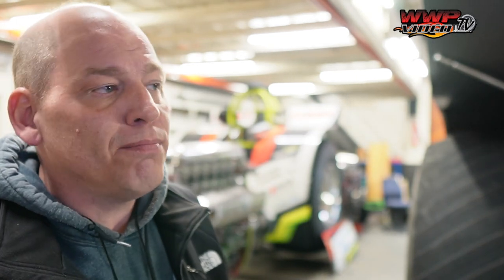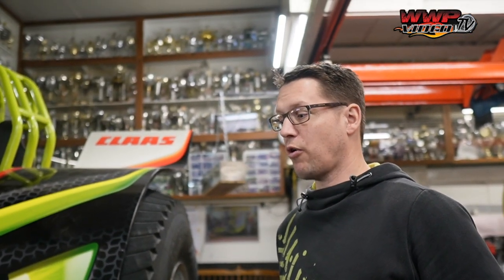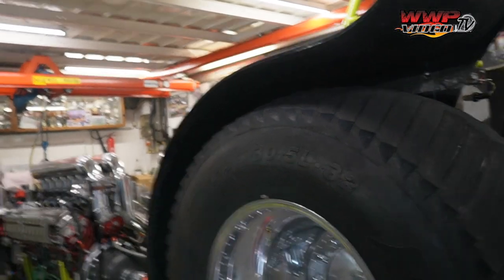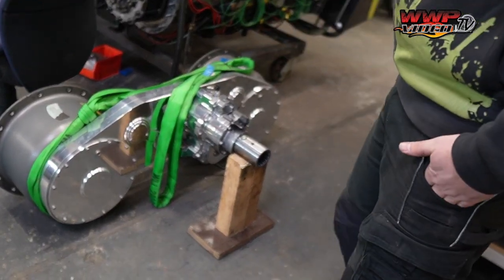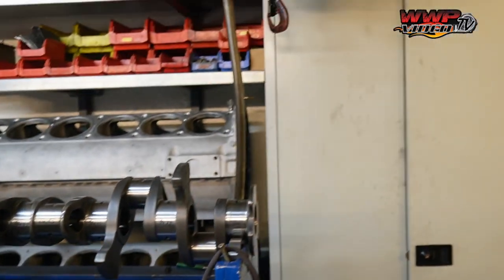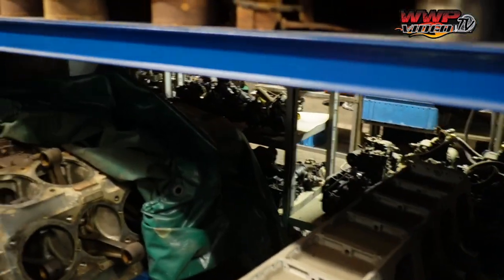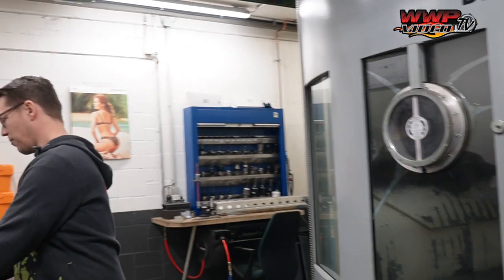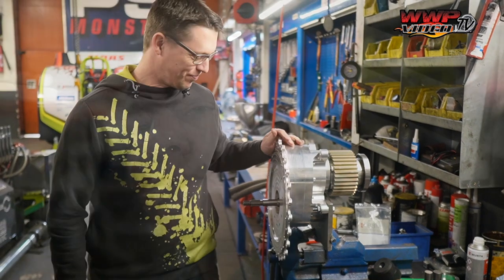18000 HP Up Close: A Workshop Visit to the Green Monster Tractor Pulling Team in Germany - by EUSM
Join us as we take a behind-the-scenes look at one of the biggest and most successful tractor pulling teams in Europe, Green Monster and Green Fighter. See their impressive collection of Allison V1710 V12 engines, and discover the secrets of their success. Get an exclusive tour of their shop and see the tractors up close and personal. And, don't miss their live coverage on their when they host Germany's biggest Tractor Pull on the last Sunday of April! Don't miss this opportunity to see the best and most powerful tractors in action and the team behind them